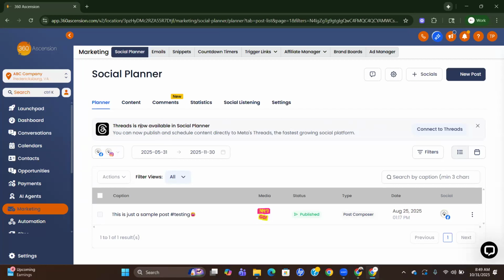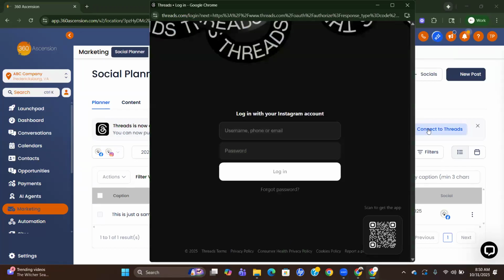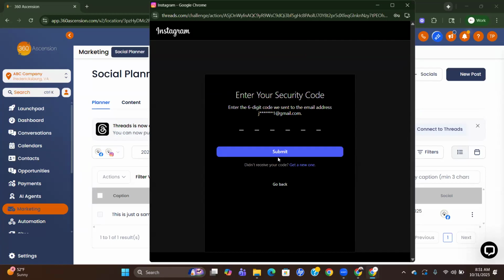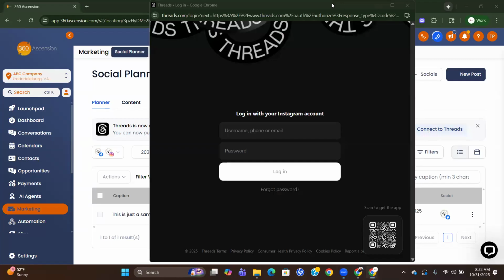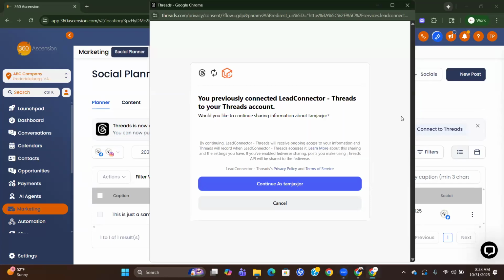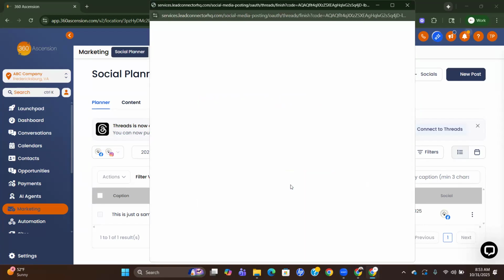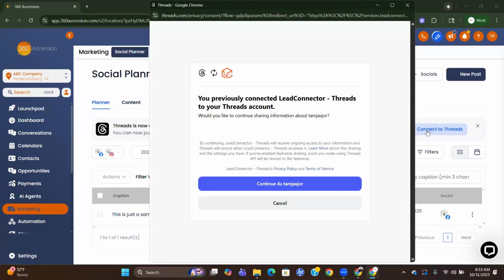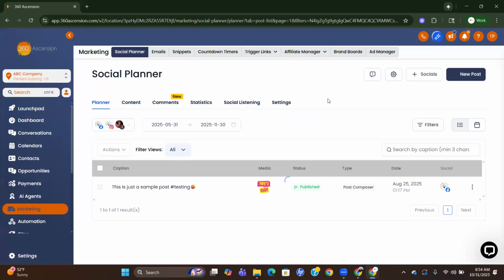How to Integrate Threads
360 Ascension is your all-in-one software solution designed to help entrepreneurs drive revenue and streamline business operations. 🚀

In this tutorial, we'll guide you through integrating Threads to help you make the most out of 360 Ascension and take your business to the next level.